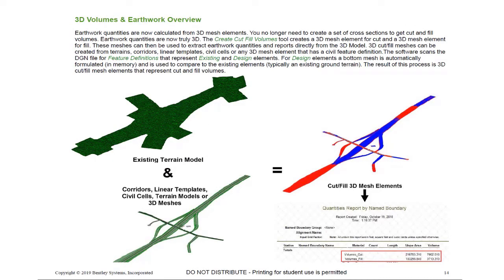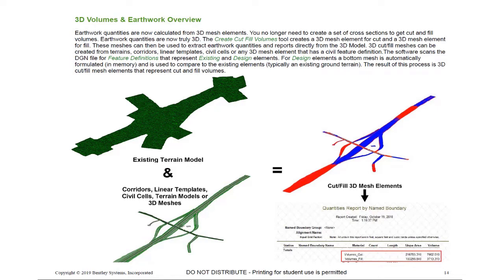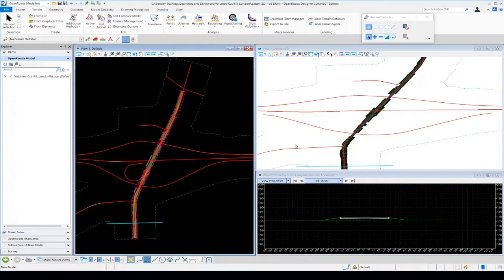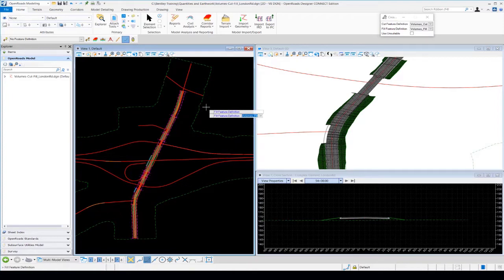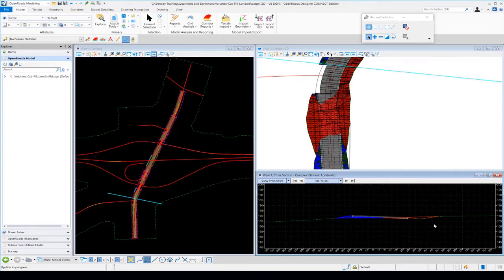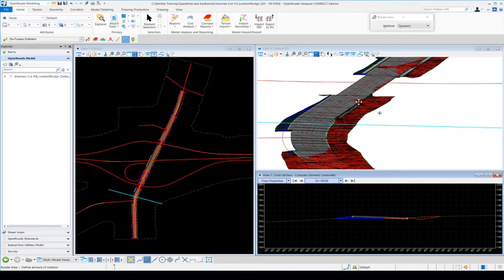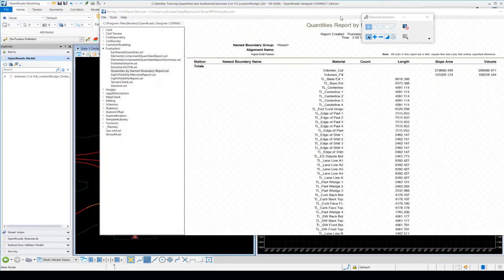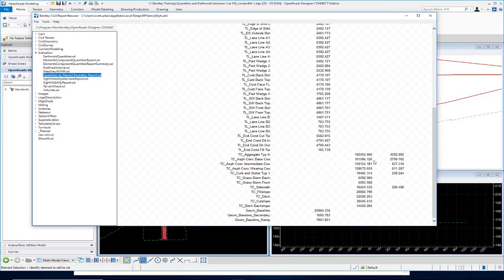Module 3 - 3D Volumes & Earthwork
In this video, you will learn how to create 3D mesh elements that represent the cut and fill volumes between the existing terrain model and the corridor model.